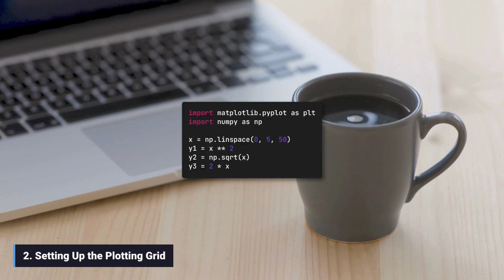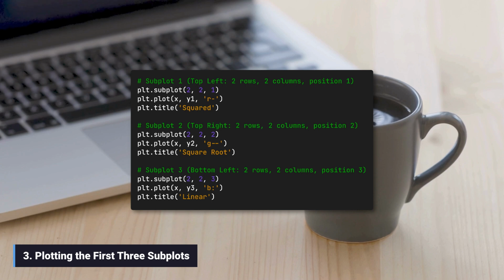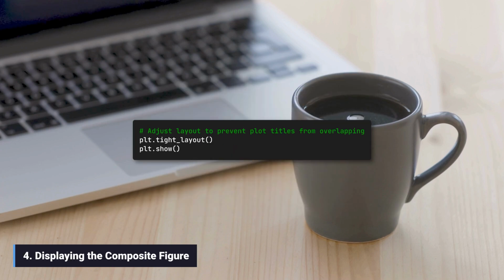[Python for Beginners]: 37.09. Matplotlib: Plotting Sub Plots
Chapters:
00:00:37 1. Understanding Subplots
00:01:01 2. Setting Up the Plotting Grid
00:01:23 3. Plotting the First Three Subplots
00:02:12 4. Displaying the Composite Figure
00:02:36 Summary

Current Section's Outline:
37. Matplotlib
37.01. Introduction
37.02. Create Project
37.03. Generate Line Plot
37.04. Add Color and Grid
37.05. Control Transparency
37.06. Generate Scatter Graph
37.07. Bar Graph
37.08. histogram
37.09. Plotting Sub Plots